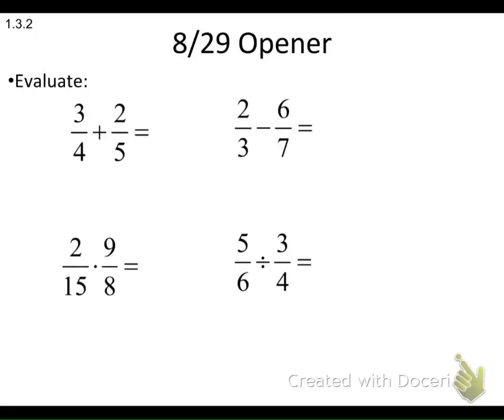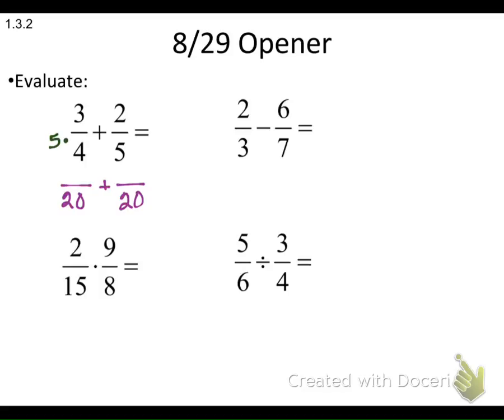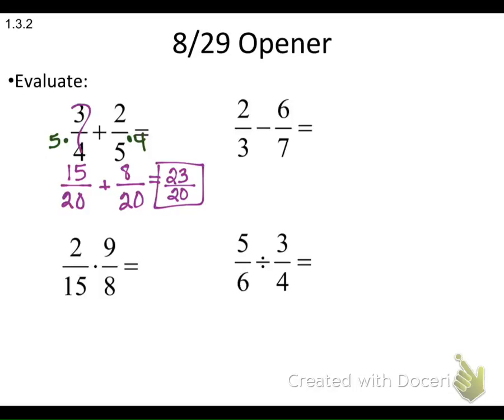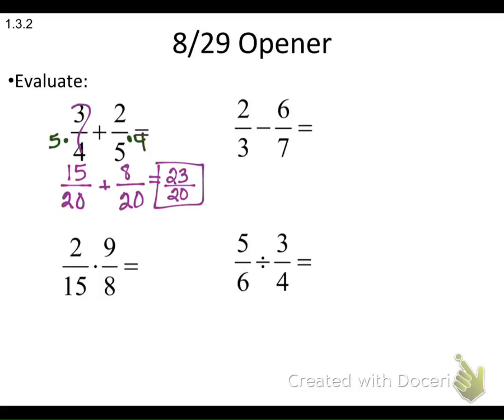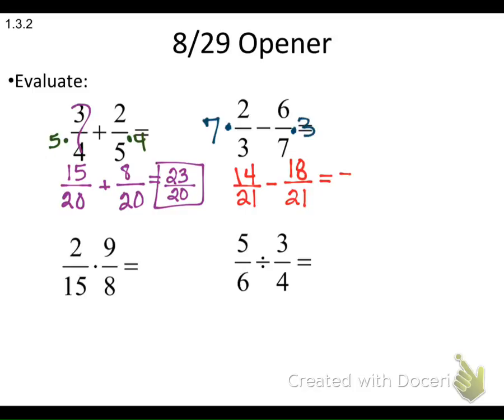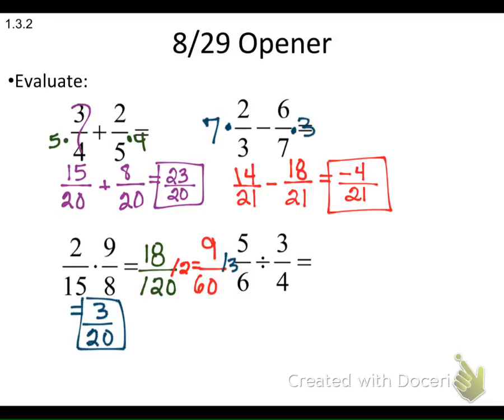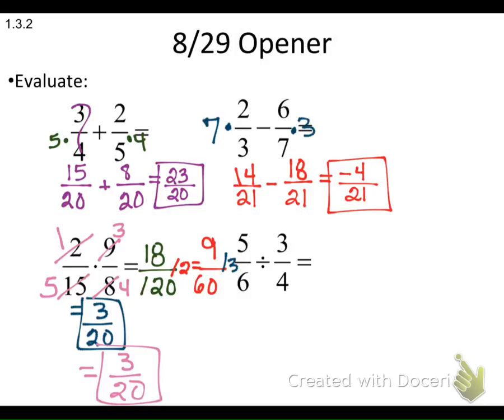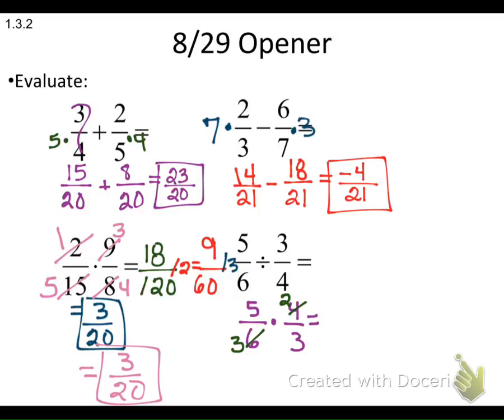8/29 Daily Opener